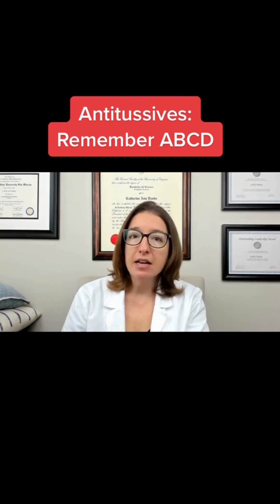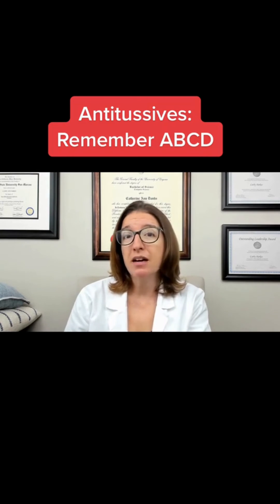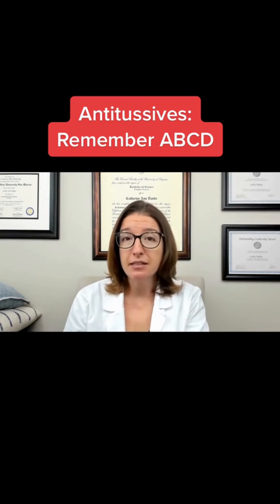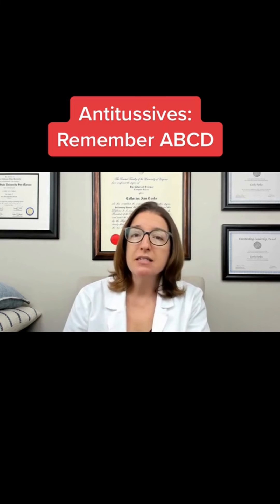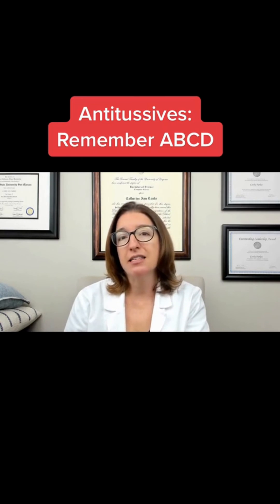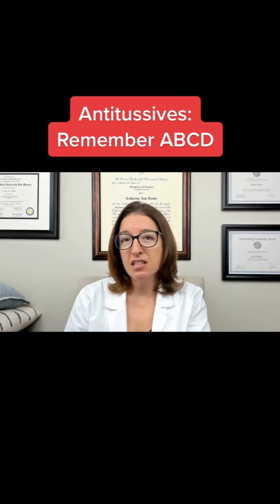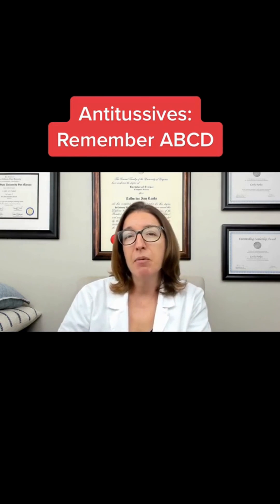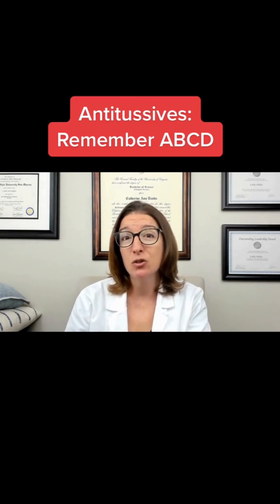Antitussives - Pharmacology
Cathy shares key antitussive medications, including their mode of action and side effects.

Cathy Parkes BSN, RN, CWCN, PHN covers Antitussives . The Pharmacology video tutorial series is intended to help RN and PN nursing students study for nursing school exams, including the ATI, HESI and NCLEX.

All of the nurses at Level Up RN are here to help! Cathy Parkes started helping her fellow classmates back when she was in nursing school, tutoring so they could pass their exams and graduate. After she got her BSN and started working as an RN at Scripps Encinitas Hospital, she started this YouTube channel to help nursing students around the world. Since then she has built a team of top-notch dedicated nurses and nurse educators who are focused on improving nursing education and supporting career advancement for nurses everywhere. With flashcards, videos, courses, organizational tools and more, we are singularly focused